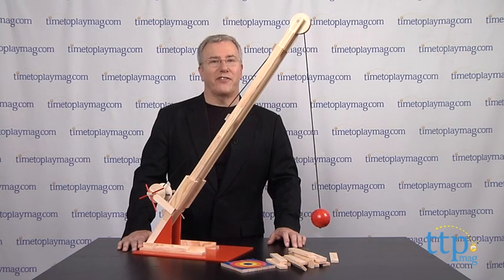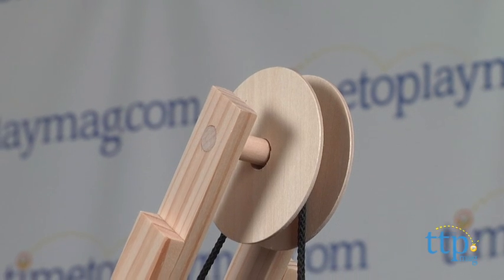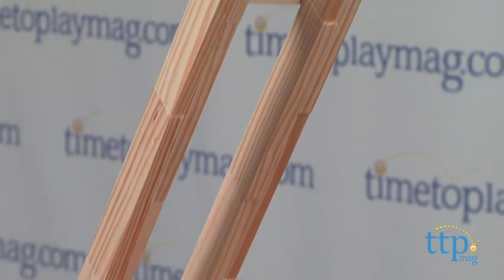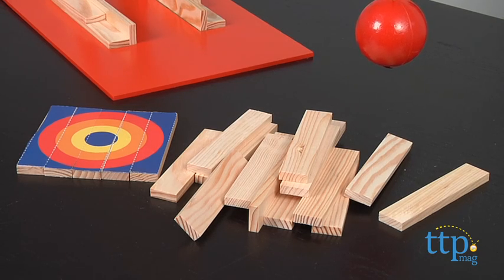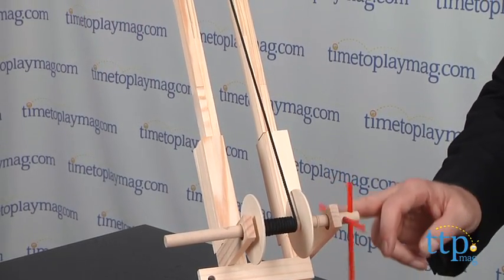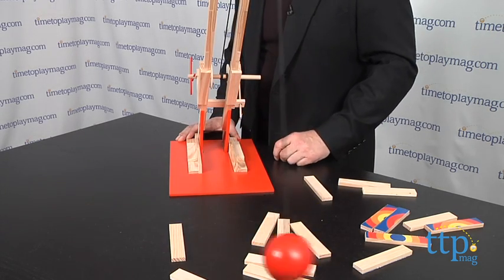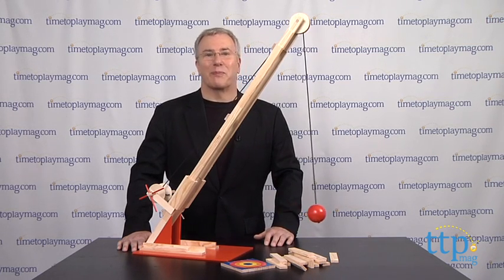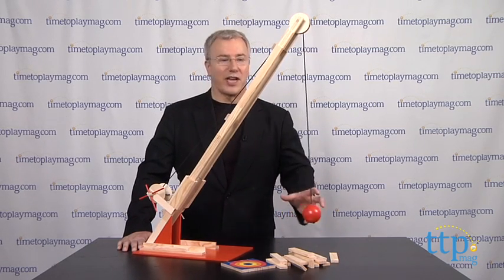KEVA Wrecking Ball Set from MindWare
For the full review, where it's in stock, and how much it costs,

Kids are fascinated by videos of wrecking balls slamming into buildings, but until now, they've never been able to be in charge of the destruction. The KEVA Wrecking Ball Set includes all the pieces kids need to create this wooden structure with a soft wrecking ball as well as extra wooden pieces for stacking and creating structures to knock down. (You can probably use this on almost any building set, too.) Kids can change the length on the string and experiment with basic physics principles, such as force and momentum.